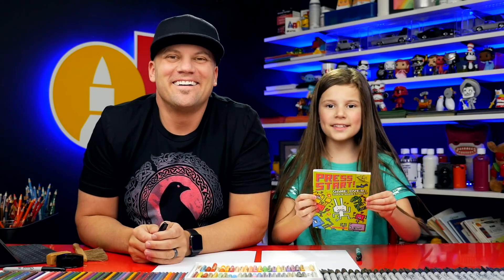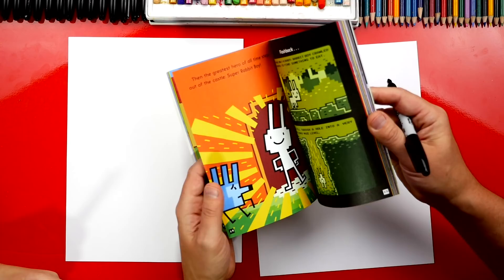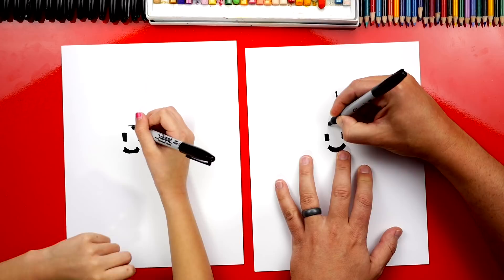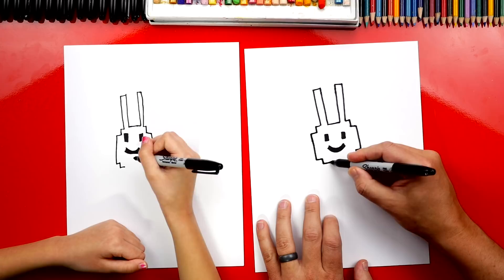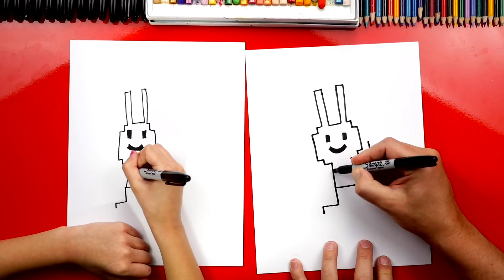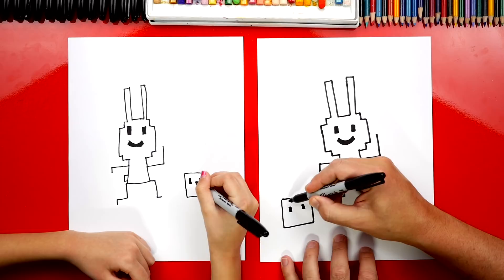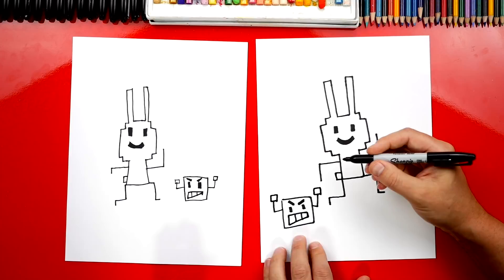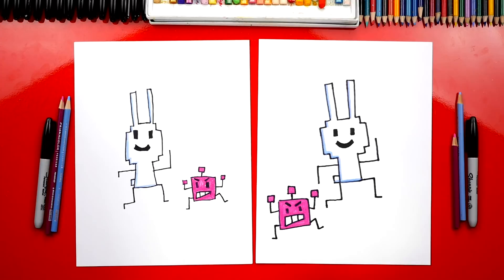How To Draw Super Rabbit Boy From Press Start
Learn how to draw Super Rabbit Boy from Press Start! We appreciate your support in helping us provide more art lessons for kids!